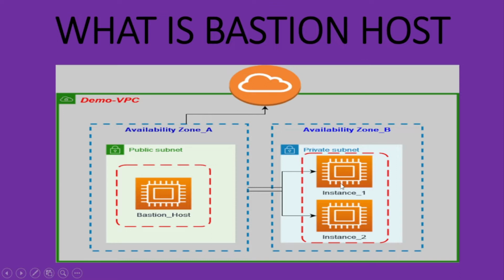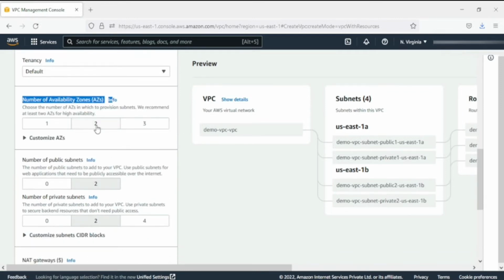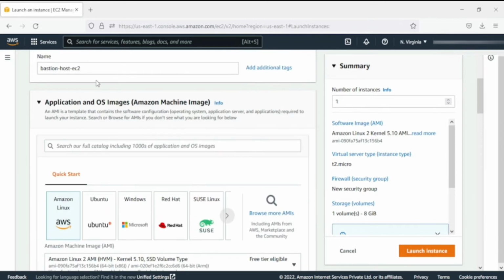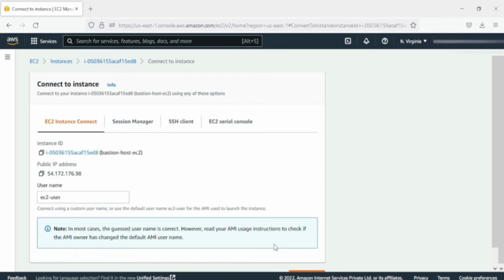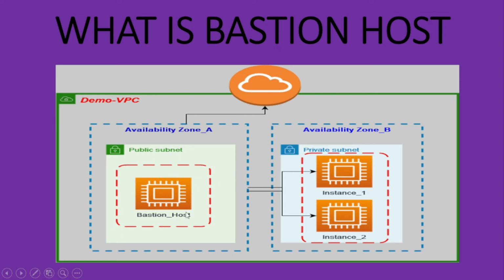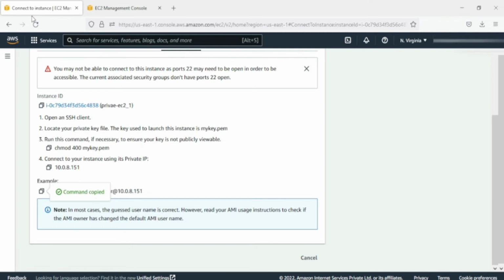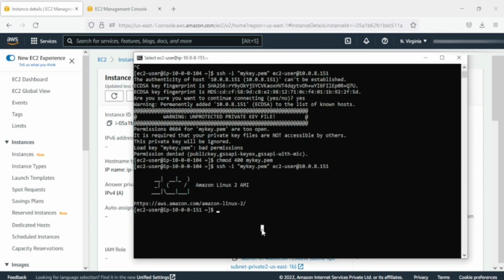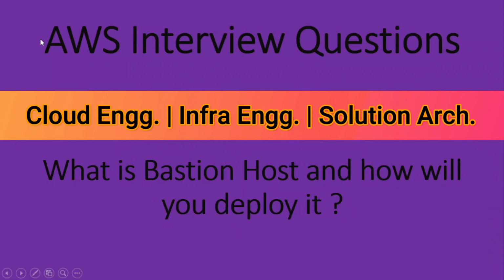What is bastion host and how to deploy it | AWS interview for cloud/sol arch/infra engg- DEMO a to z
What is bastion host and what is its purpose in cloud computing, how to deploy and configure it - interview questions for cloud engineers
Bastion host
A bastion host is a server whose purpose is to provide access to a private network from an external network, such as the Internet. Because of its exposure to potential attack, a bastion host must minimize the chances of penetration. For example, you can use a bastion host to mitigate the risk of allowing SSH connections from an external network to the Linux instances launched in a private subnet of your Amazon Virtual Private Cloud (VPC).

In this blog post, I will show you how to leverage a bastion host to record all SSH sessions established with Linux instances. Recording SSH sessions enables auditing and can help in your efforts to comply with regulatory requirements.
what is bastion host in oci,
what is bastion host in azure,
what is bastion host in aws
what is bastion host in firewall,
what is bastion host in gcp,
bastion host example,
bastion host vs jump server,
bastion host vs nat gateway,
bastion host tutorial,
aws tutorials,
aws interview questions,
aws demo,
bastion host demo,
aws demo tutorials,
aws solution architect,
aws cloud engineer,
aws infra engineer,
data engineer,
data engineer interview,
aws training,
aws training video,
aws free training,
aws practical videos,